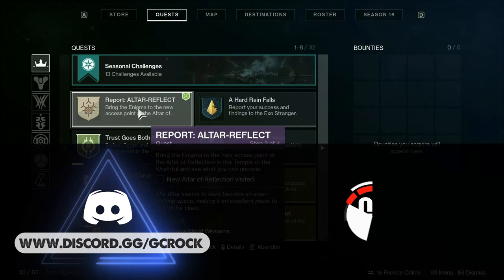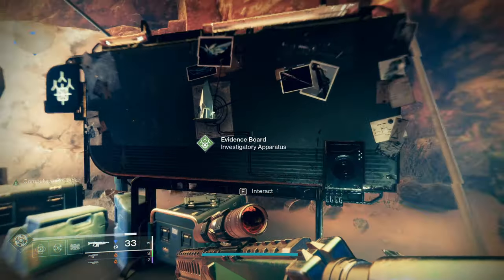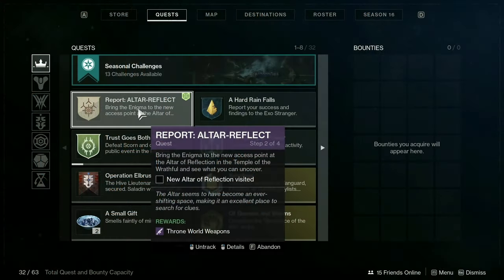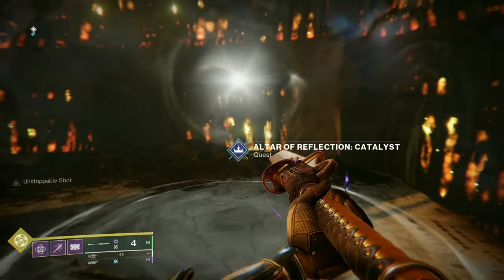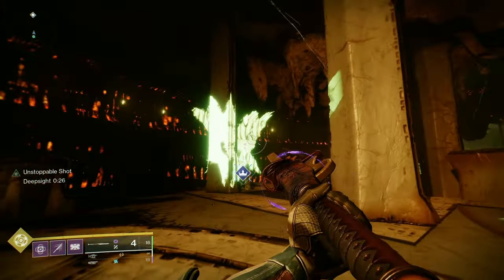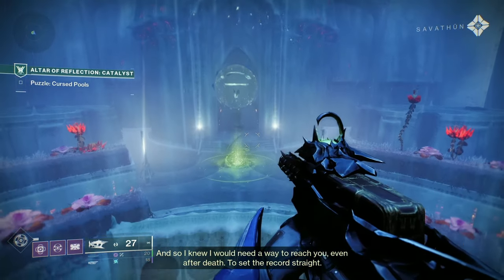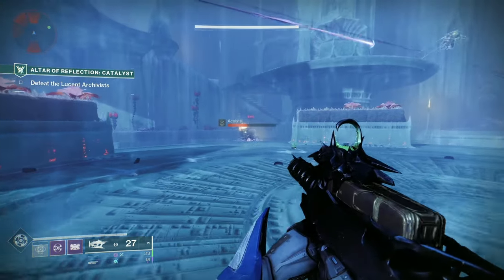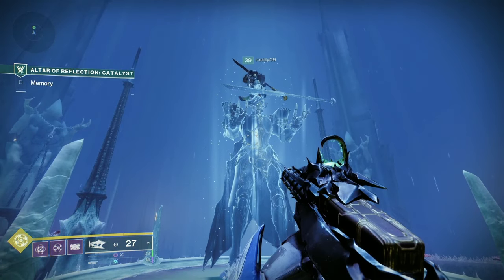Destiny 2 Altar of Reflection: Catalyst Puzzle (Report: Altar-Reflect)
In this video I show you how to solve the Altar of Reflection: Catalyst puzzle.

You will obtain the Report: Altar Reflect quest from the Evidence Board in The Enclave on Mars.  Part of this quest is to complete the Altar of Reflection: Catalyst quest and there is a puzzle that needs to be solved before you start it. There is also a secondary puzzle called Cursed Pools once you enter the portal and this is also covered!

Since this video I found out there was also Altar of Reflection: Insight. Here is the guide for that one

Your views, likes and shares mean everything! But if you want to go a step further, you can support by becoming a channel member